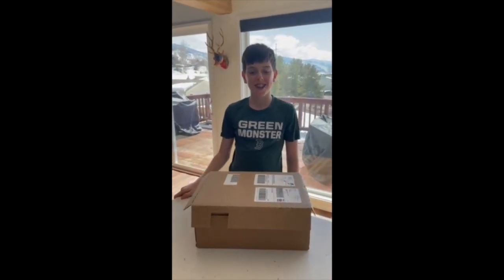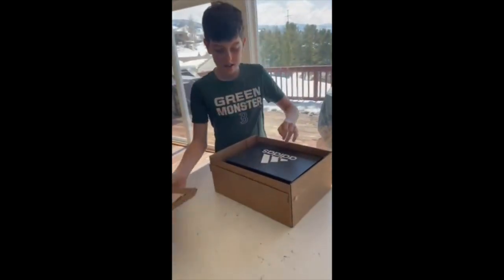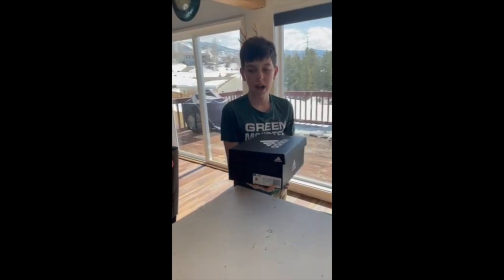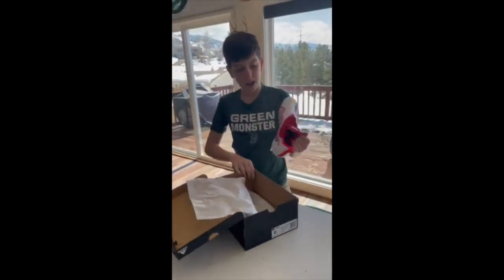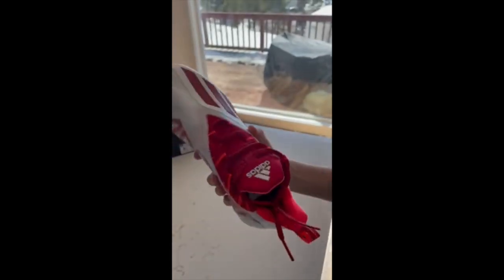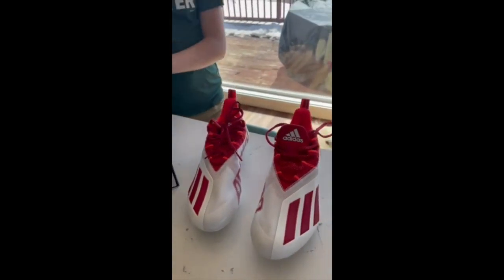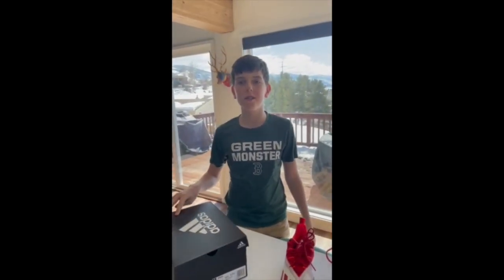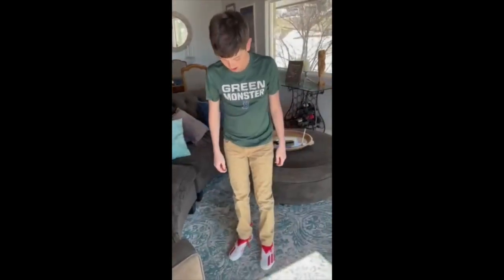reviewing the adizero football cleat.